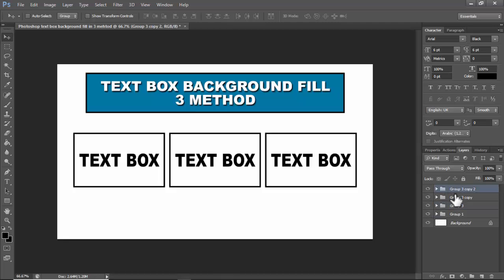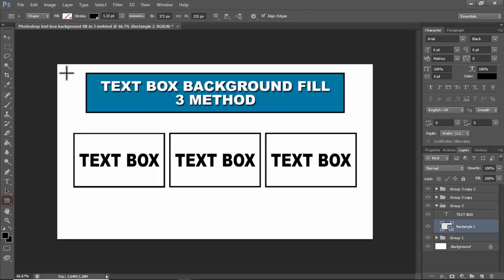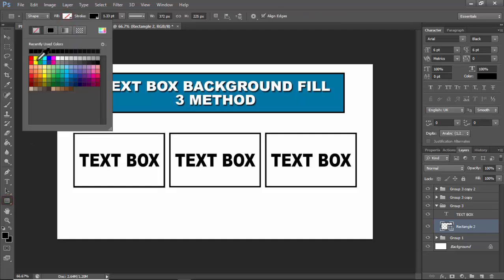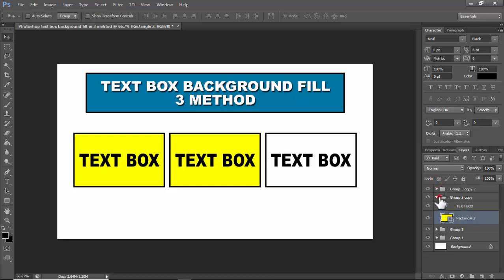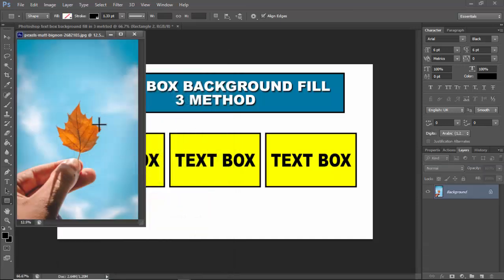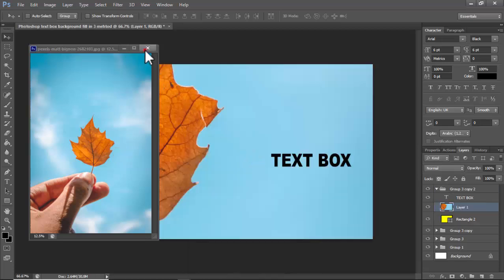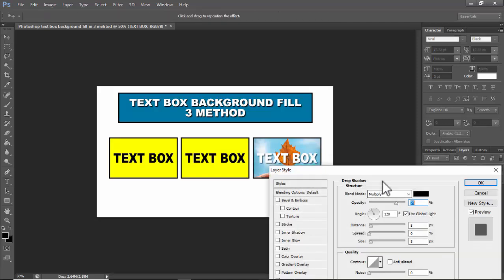Photoshop text box background fill in 3 mehtod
In this video : Photoshop text box background fill in 3 mehtod